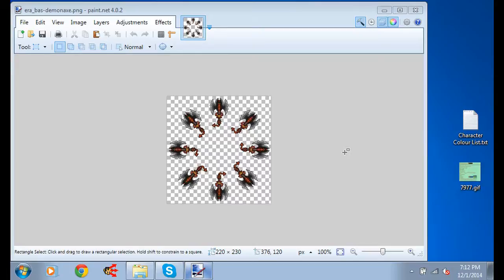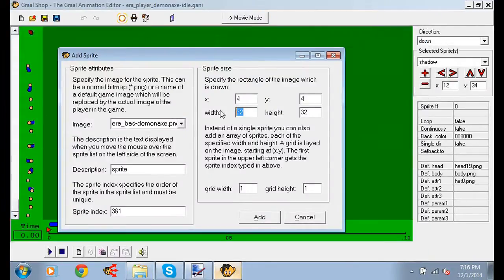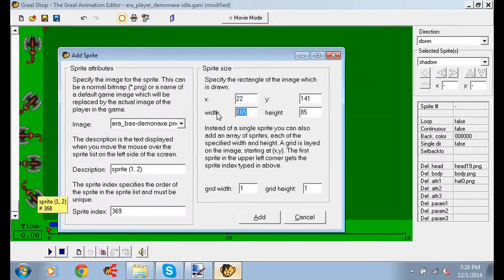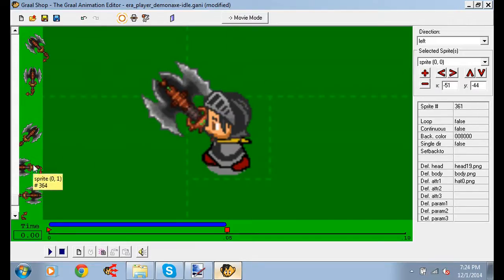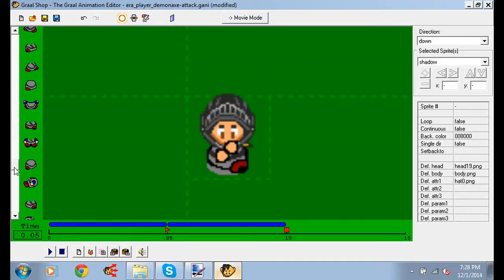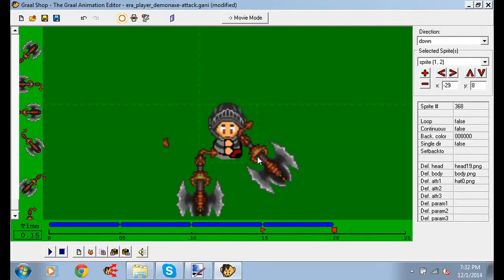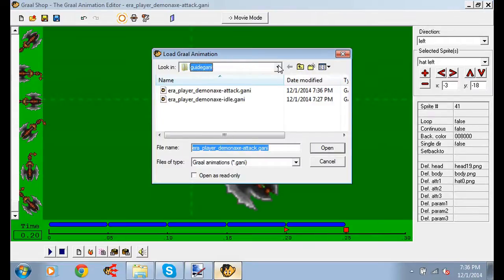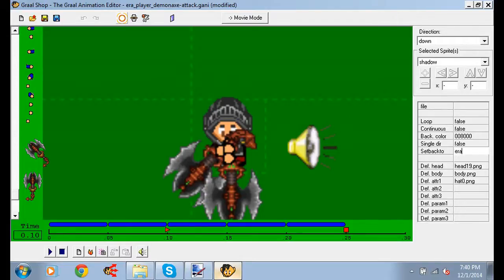Gani Guide, part 3: Making a Melee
this video covers how to create melee gani